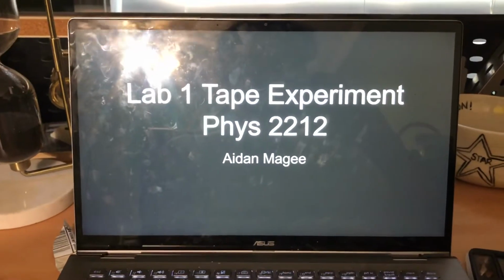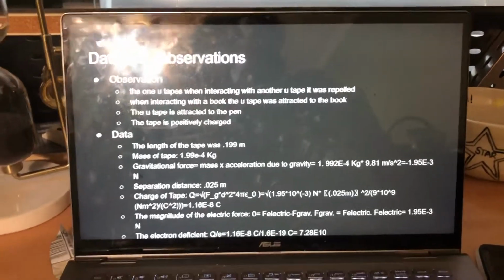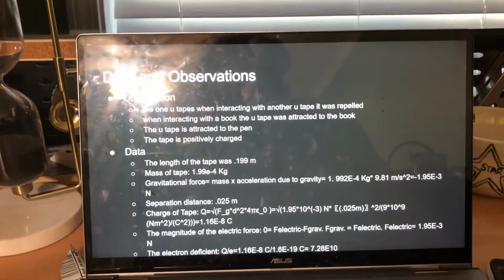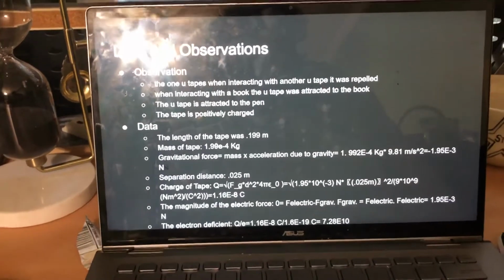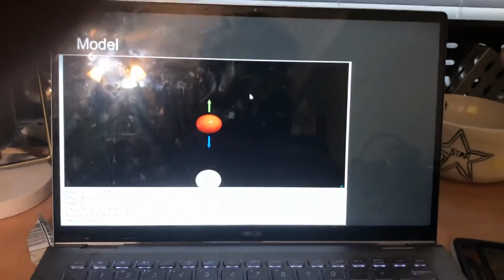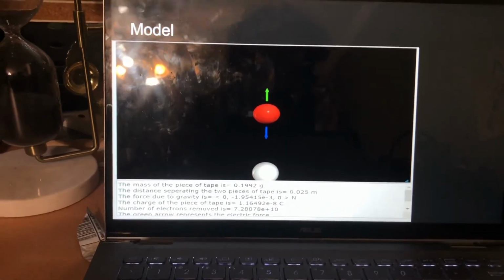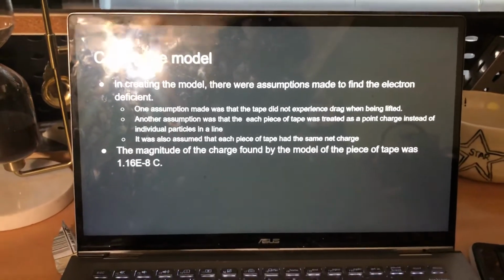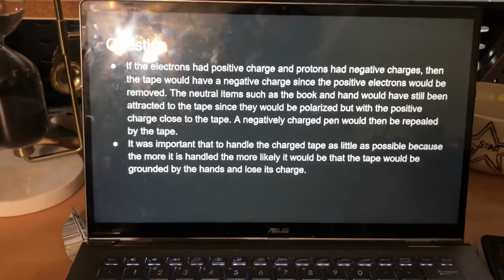Phys 2212 Lab report 1- Magee